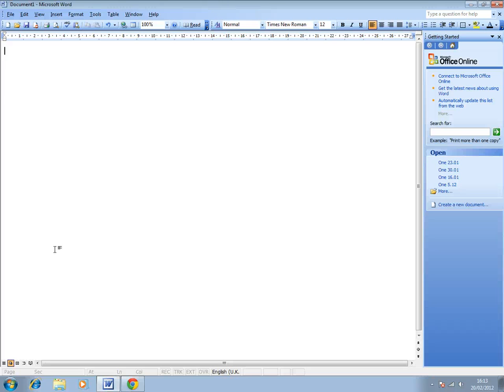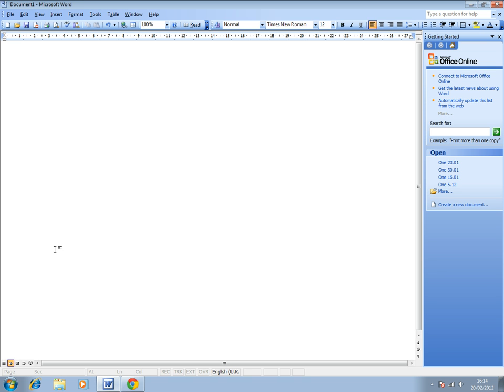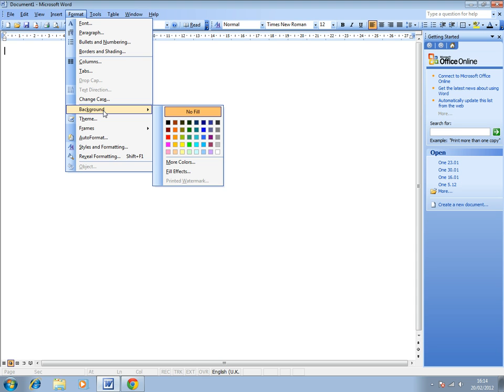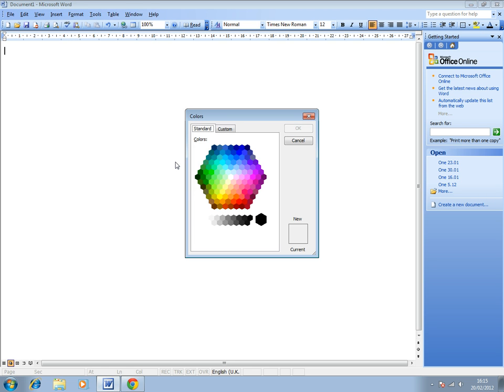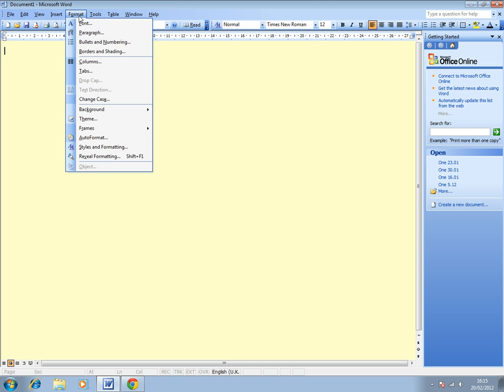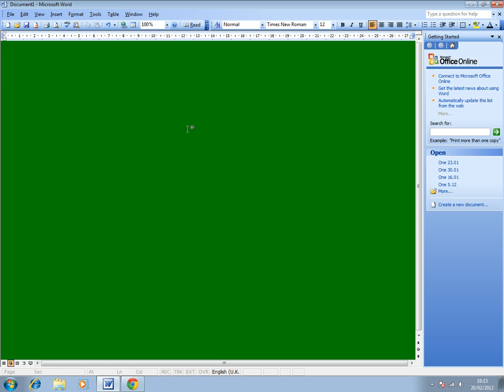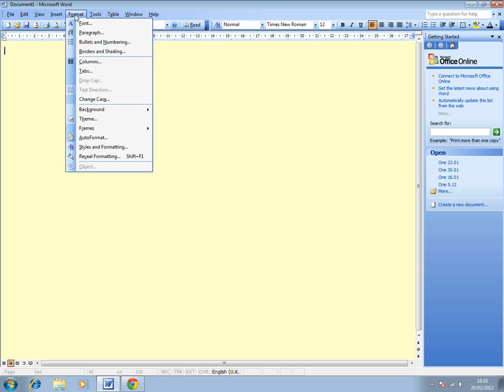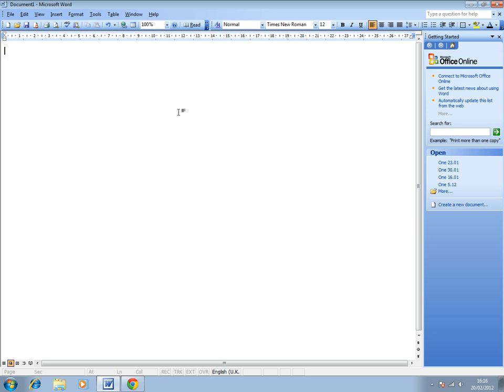How to change the background colour of a document in Word 2003.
This video has been made by the The Babcock LDP Visual Impairment Support Service that works with children and young people, from 0-19 years, who have been identified as having a visual impairment and who live in Devon, UK.